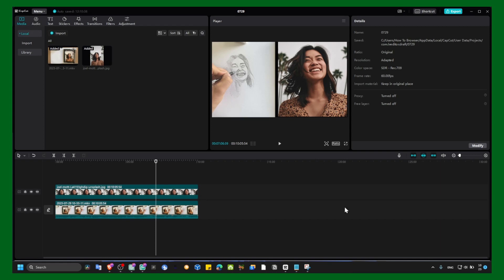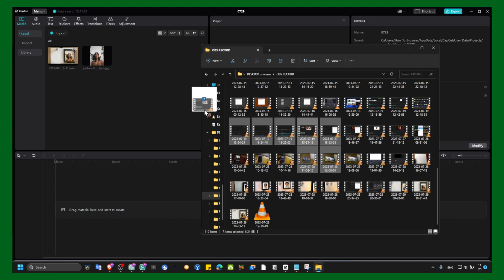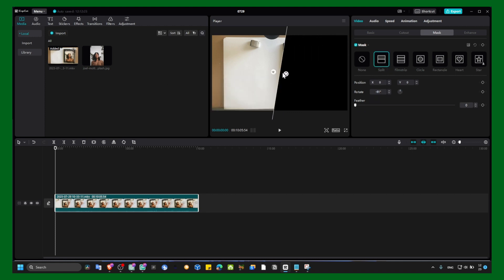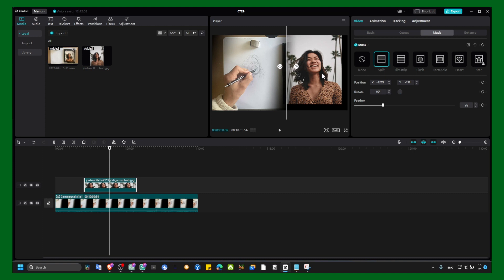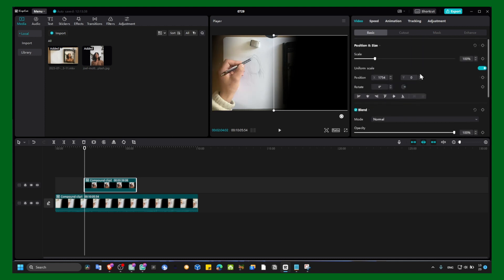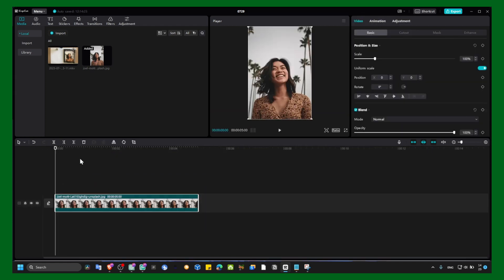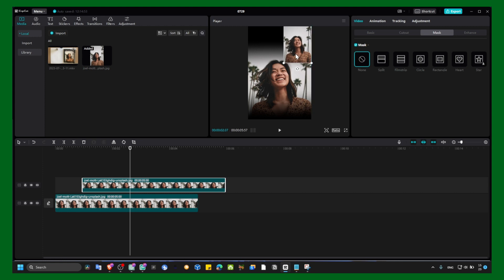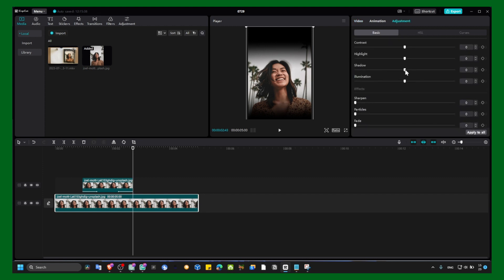How To Make Collage In CapCut PC NEW UPDATE | How to create effects with your videos or images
In this exciting Capcut PC tutorial, we'll show you How to Make Collages using the fantastic features of Capcut!

Collages are a fantastic way to combine multiple images or video clips into one captivating visual masterpiece. With Capcut on PC, you can unleash your creativity and craft stunning collages that will leave your viewers in awe.